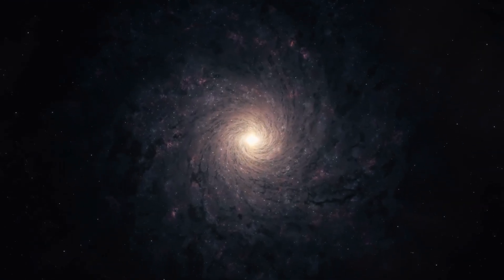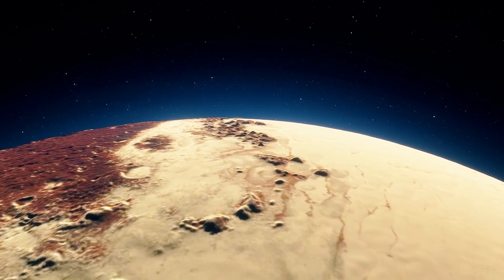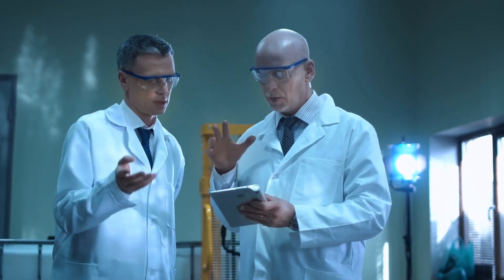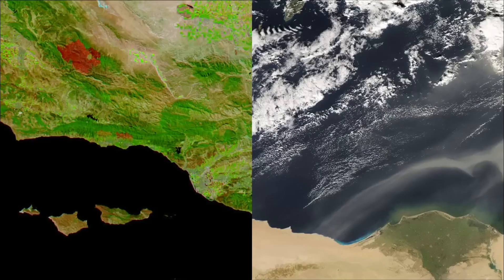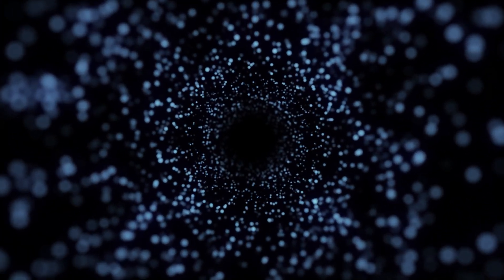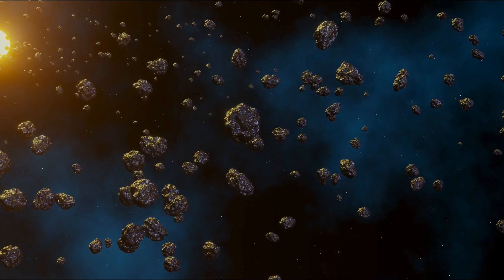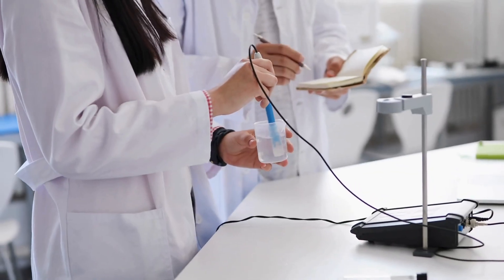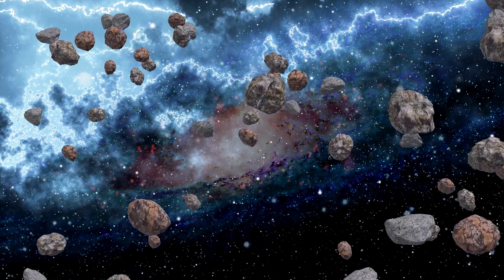Myths about space which we believe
Welcome to JustSpace, where we debunk the myths and unravel the truths of the cosmos! 🌌 In this enlightening video, we take a deep dive into the most popular myths and misconceptions surrounding space.

🌟 Join us as we separate fact from fiction and explore the fascinating stories that have captured the imagination of humanity for centuries. From aliens visiting Earth to the existence of parallel universes, we dissect each myth with scientific scrutiny and expert analysis.

🔭 Delve into the latest research and discoveries that shed light on the realities of space exploration and the wonders of the universe. From the possibility of faster-than-light travel to the truth behind black holes, we uncover the mysteries that lie beyond the myths.

🚀 Whether you're a skeptic or a believer, JustSpace invites you to join us on this cosmic journey. Together, let's separate science from science fiction! 🌠🛸